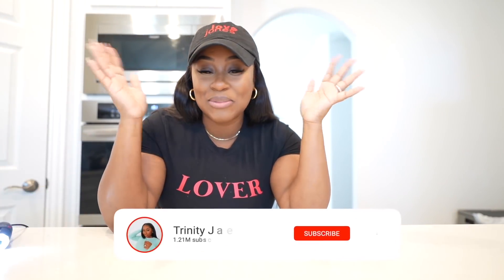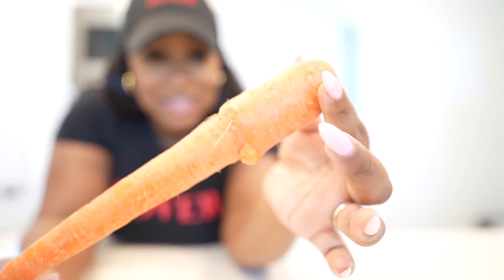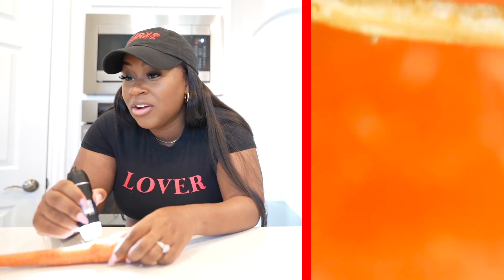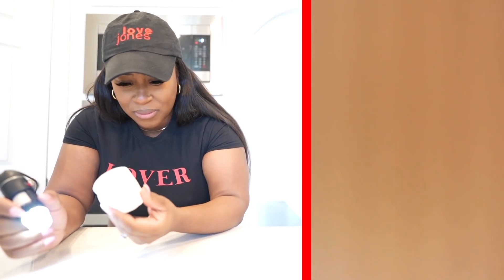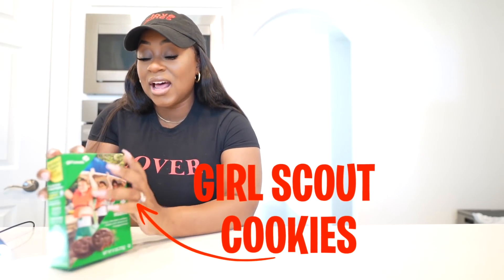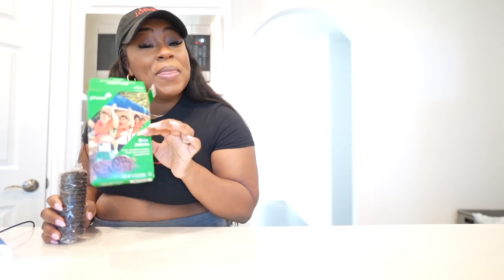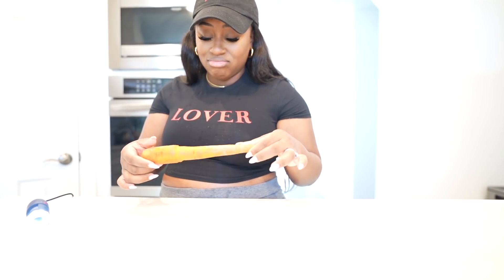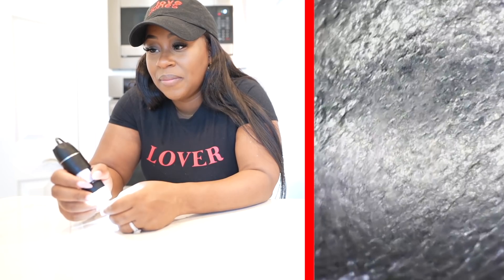WHAT YOUR FOOD LOOK LIKE UNDER A MICROSCOPE!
What Your Food Looks Like Under a Microscope, Zoomed in

Hey … Jaeteam. I'm Trinity Jae and welcome to another amazing reaction video! Today we are using a high power microscope to look at our food. You guys won't believe the things I found!